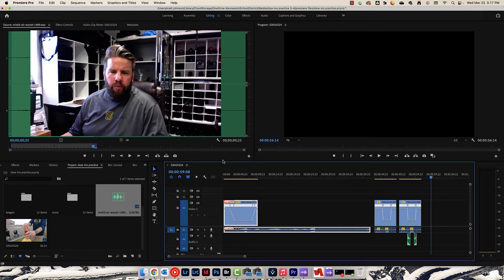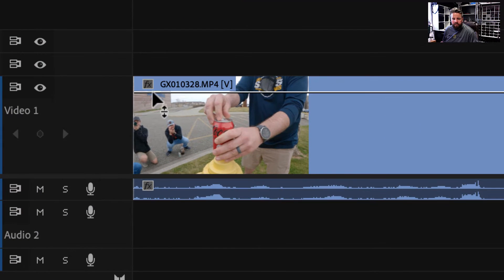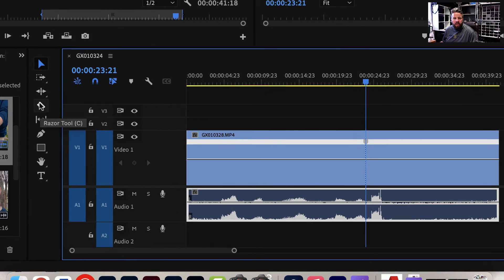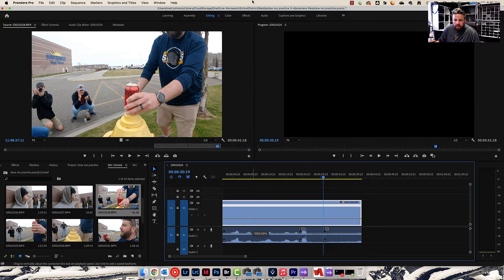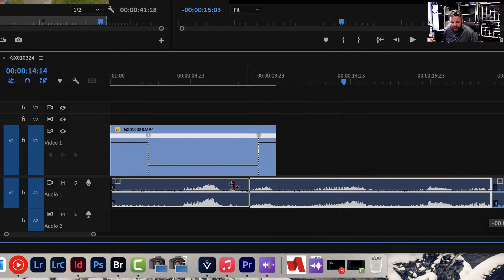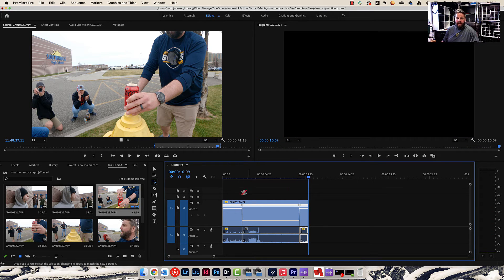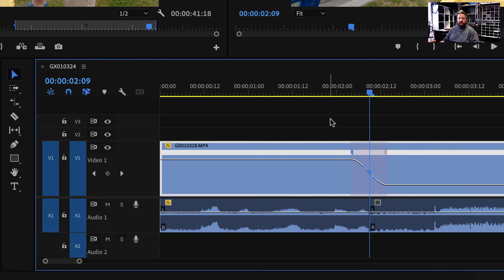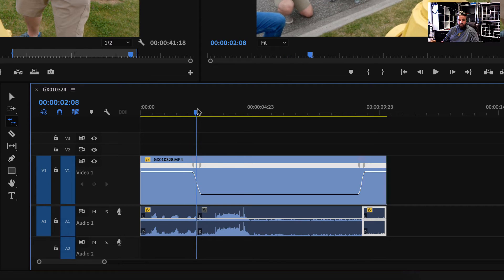Slow Motion Audio Fix in Premiere Pro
I couldn't find a good way to fix the audio when doing slow motion in premiere pro. I finally figured out how to get smooth audio along with smooth slow motion video in premiere so I made this video to help you.

Table of Contents:

00:00 - Intro
00:31 - Add Clip to Timeline
01:20 - Cutting your timeline
02:06 - Get video to slow motion
02:36 - Fix the audio
02:55 - Use the rate stretch tool
03:49 - How does it look?
04:28 - Do your speed ramps
05:56 - Blend the audio
07:07 - The Rolling edit tool
08:32 - Add a slo-mo woosh